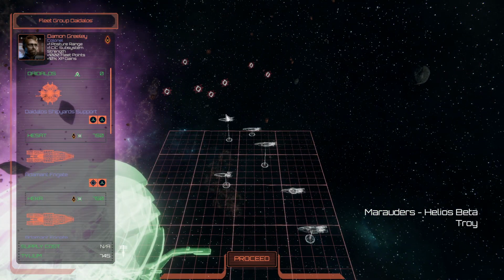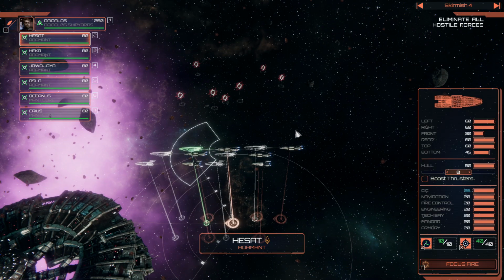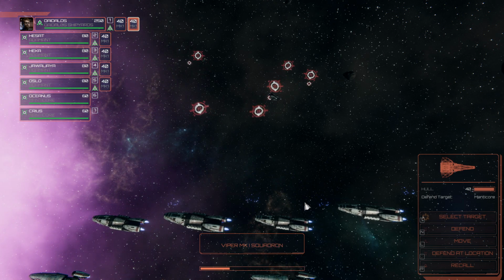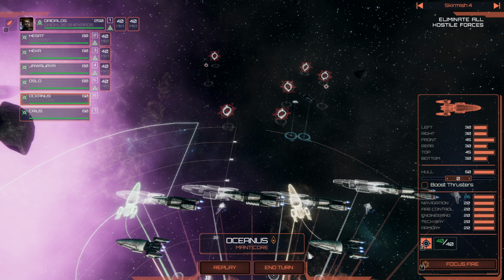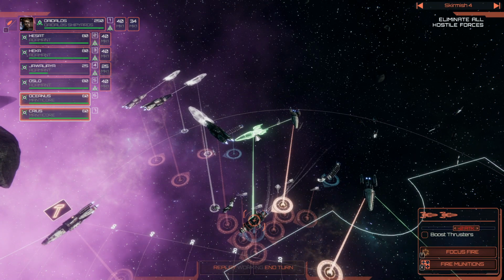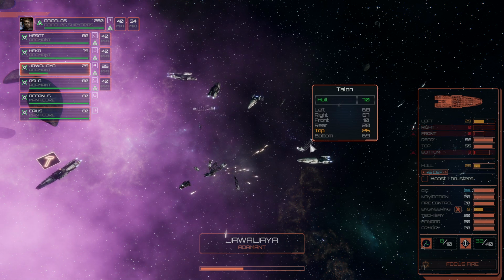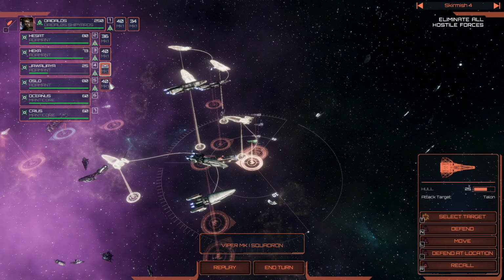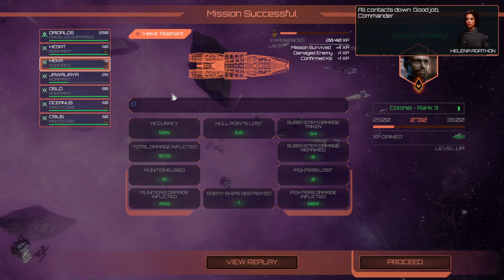Battlestar Galactica Deadlock - Episode 10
Massive capital ship side mission battle